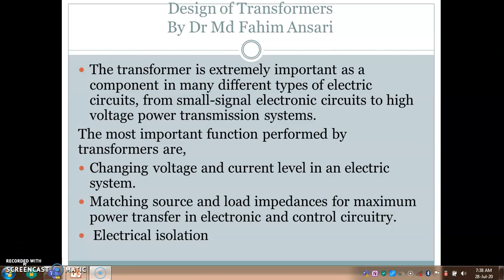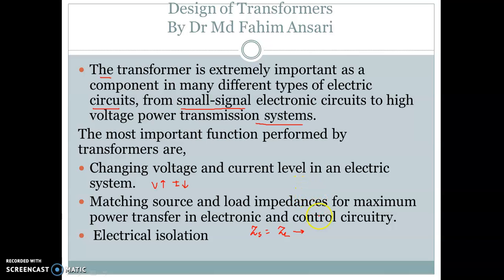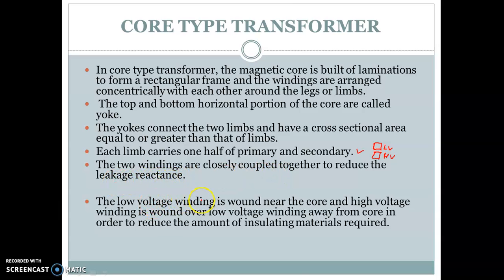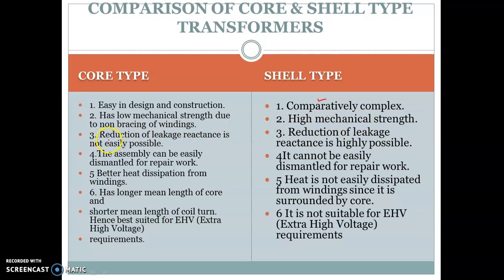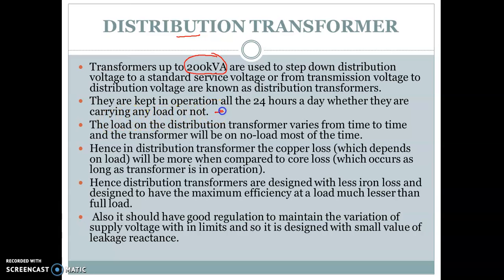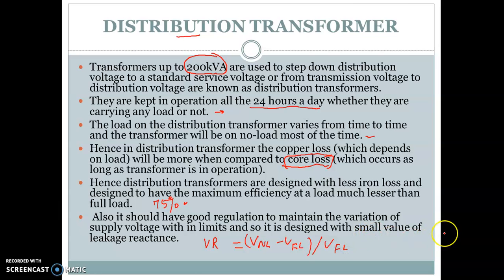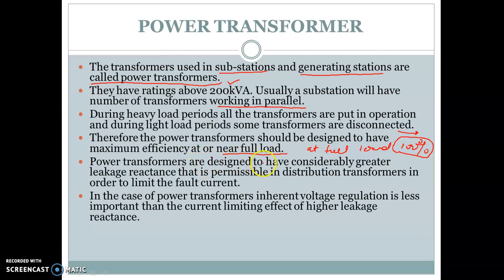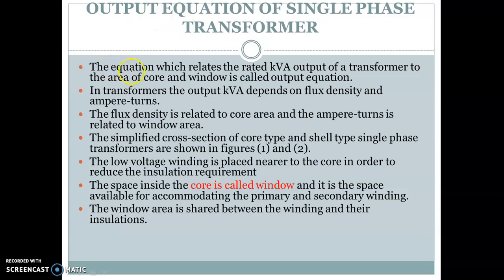Transformer design of output power part 1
Transformer design of output power part 1 discusses the design of transformer core and shell types